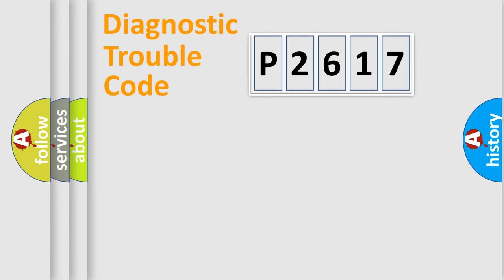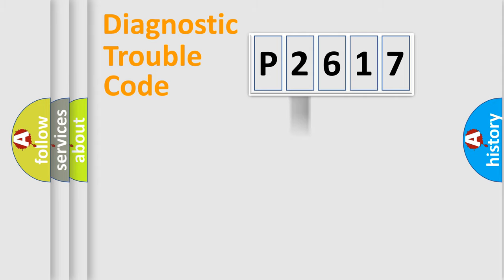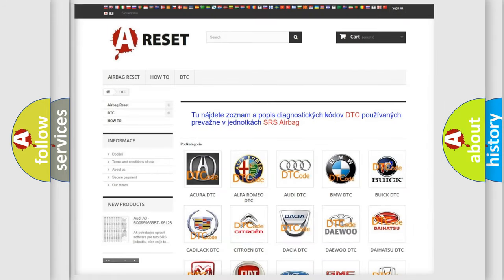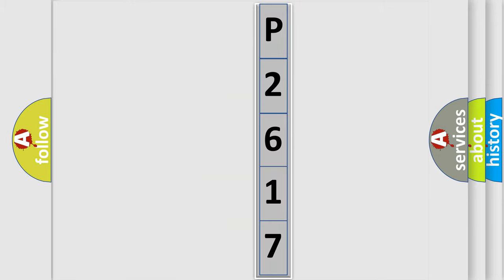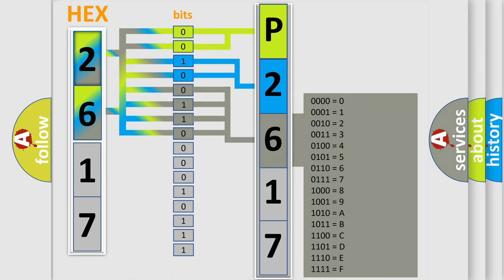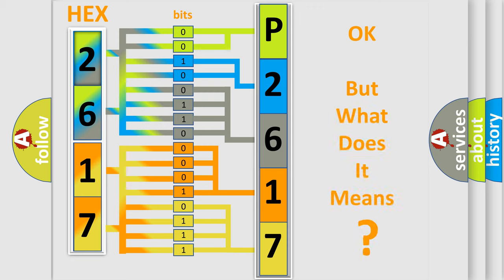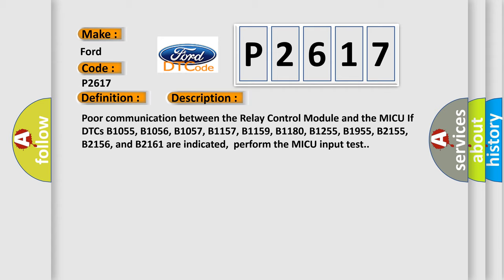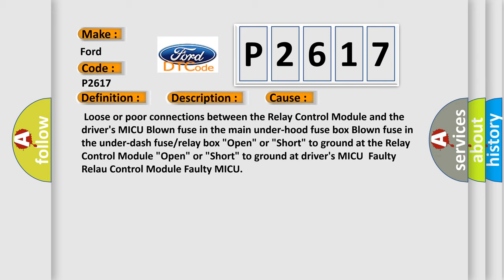DTC Ford P2617 Short Explanation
Contents:
0:21 Basic DTC analysis according to OBD2 protocol standard.
1:48 Insight into programming
2:58 A diagnostically understandable description of the Diagnostic Trouble Code
3:05 Basic error definition

Make:
Ford
Code:
P2617
Definition:
Relay Control Module Lost Communication with MICU (DOORSW Message)
Description:
Poor communication between the Relay Control Module and the MICU If DTCs B1055, B1056, B1057, B1157, B1159, B1180, B1255, B1955, B2155, B2156, and B2161 are indicated,perform the MICU input test.
Cause:
 Loose or poor connections between the Relay Control Module and the drivers MICU Blown fuse in the main under-hood fuse box Blown fuse in the under-dash fuse or relay box "Open" or "Short" to ground at the Relay Control Module "Open" or "Short" to ground at drivers MICUFaulty Relau Control Module Faulty MICU